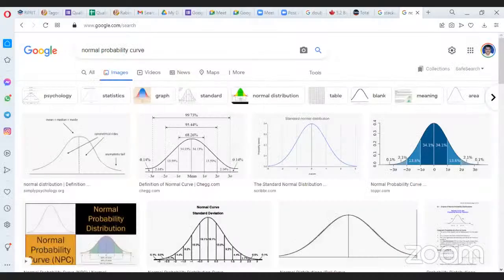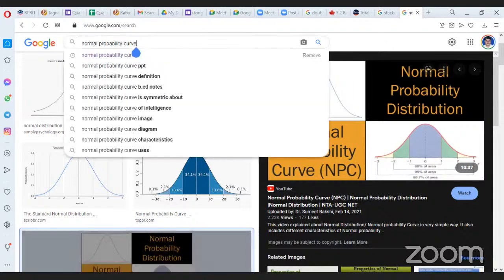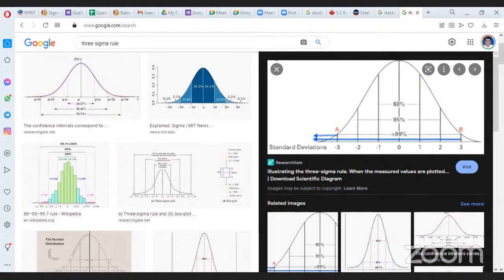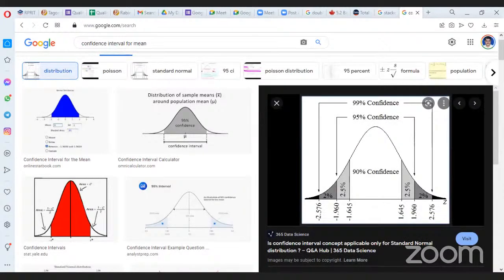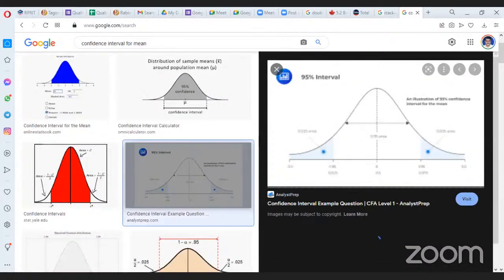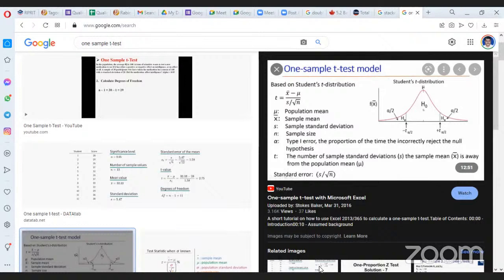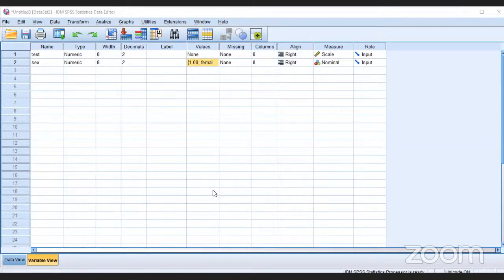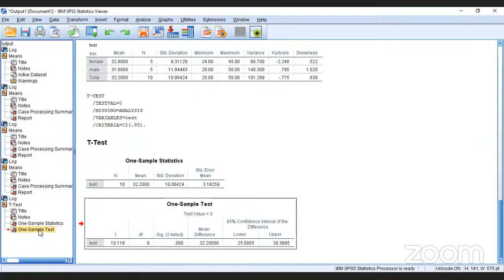5-DAY TRAINING ON DATA SUMMARIZATION BY SPSS